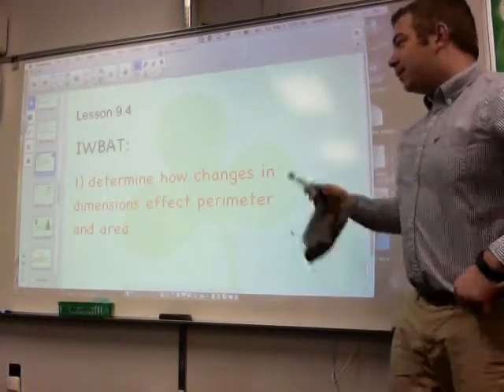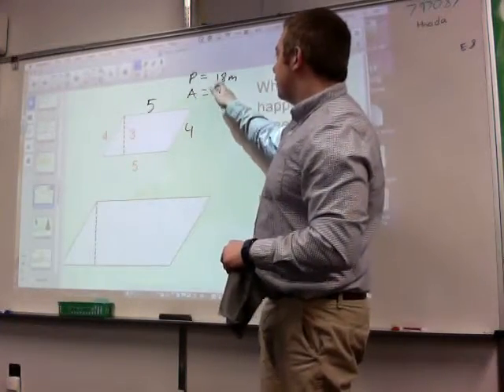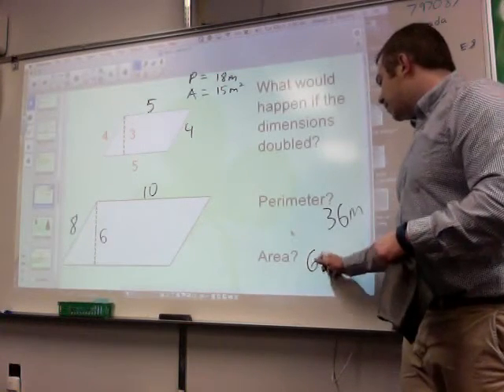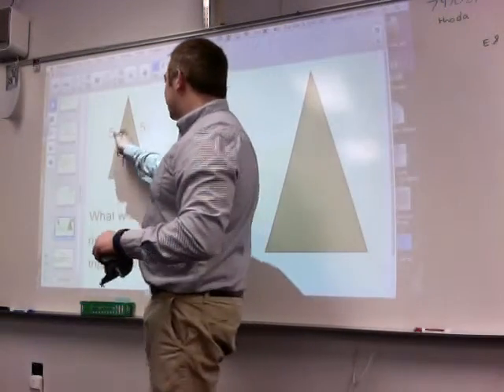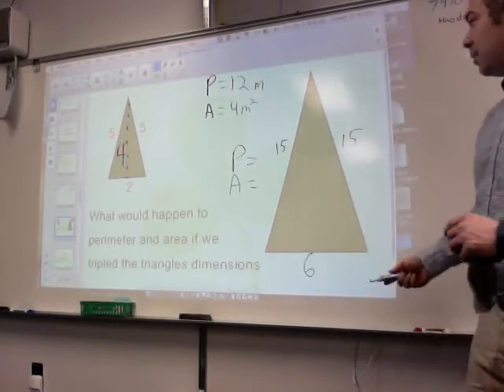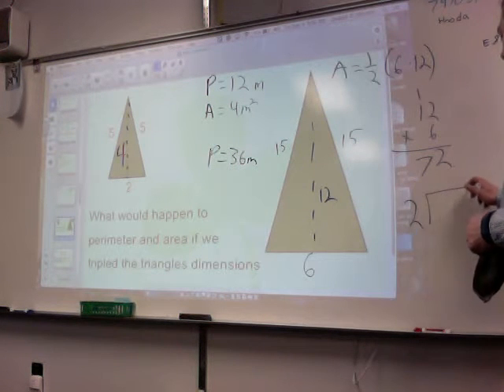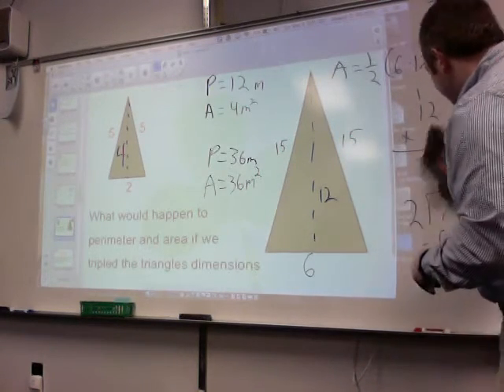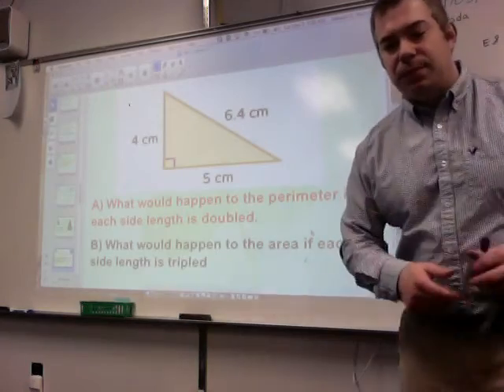Mr. Murphy, Morgan Road, 9.4 Math